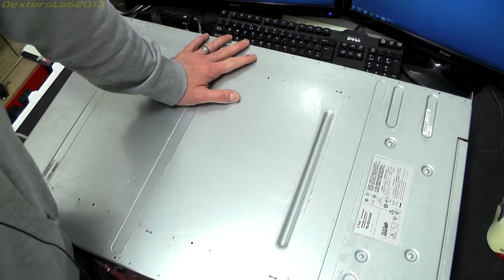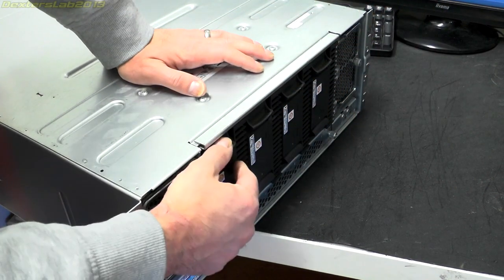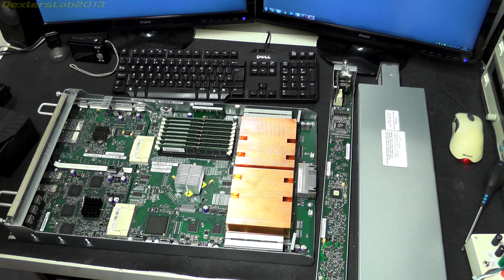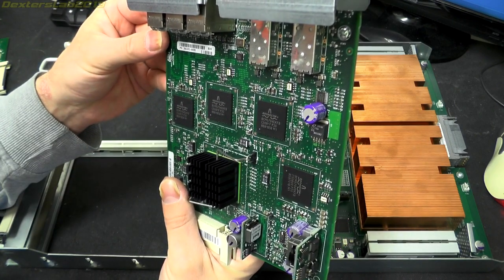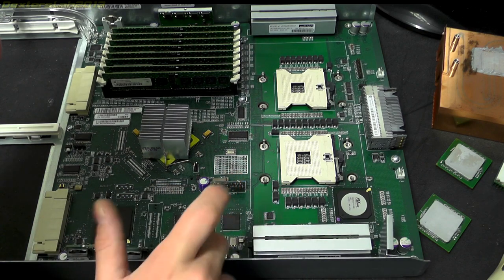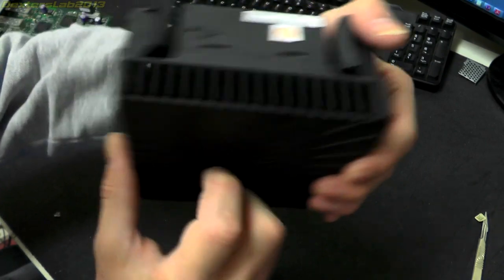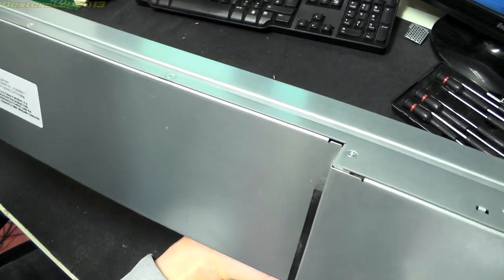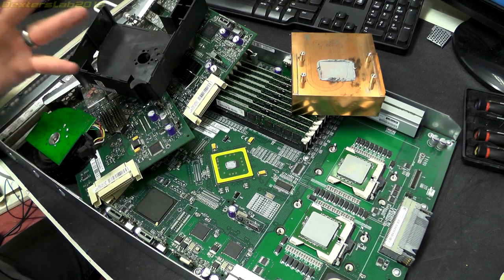DL#089 - DELL EMC2 CX3-80 $100,000 SAN Processor Teardown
In this video i teardown a DELL / EMC2 CX3-80 San Processor. The CX3-80 SAN System dating from the mid/late noughties, cost upwards of $100,000. The item in this video is the Storage Processor which controls the array.